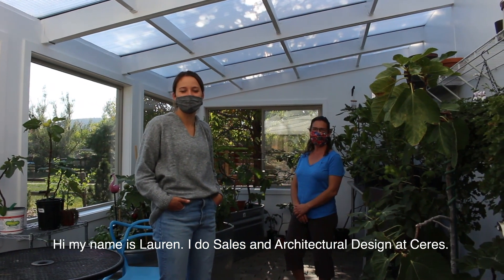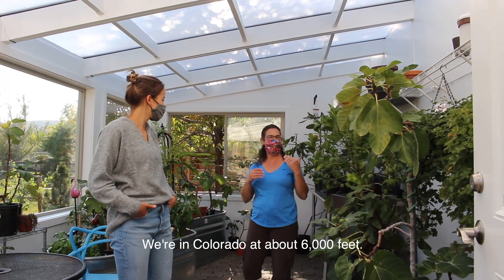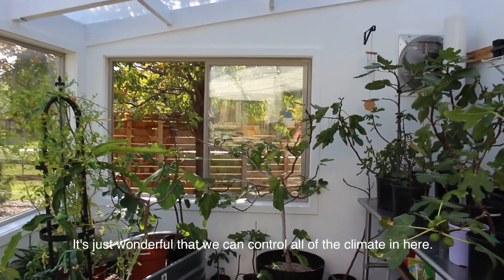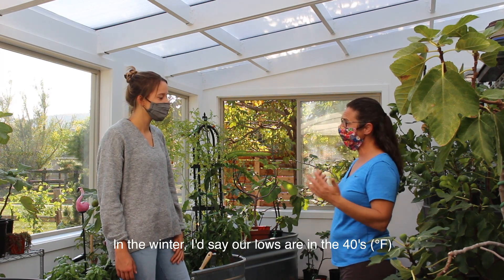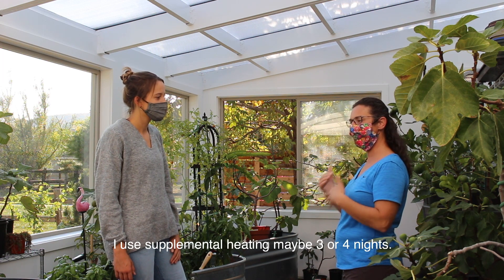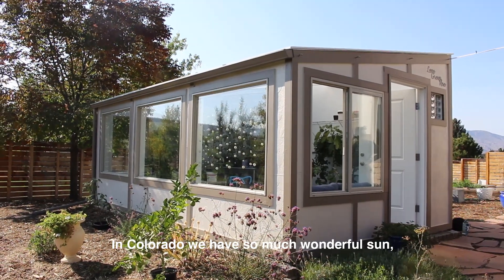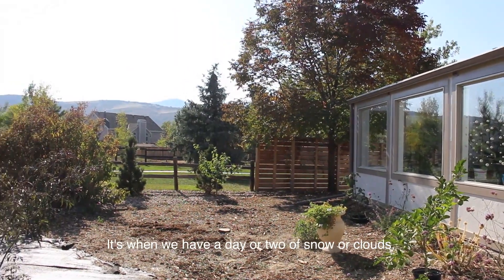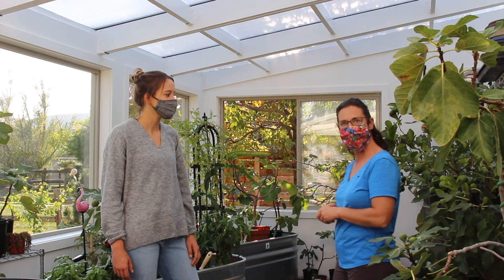Passive Solar GAHT® Greenhouse in Central Colorado Grows Figs Year-Round | Tour Ceres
On this episode of "Tour Ceres" we visit a "Do-It-Yourself" standard Ceres greenhouse in central Colorado. The owner, Nadine, explains that she only relies on her GAHT® (ground to air heat transfer) system to heat and cool her greenhouse. Even in the cold Colorado winters. Some of the plants she grows include fig trees and different citrus variations.